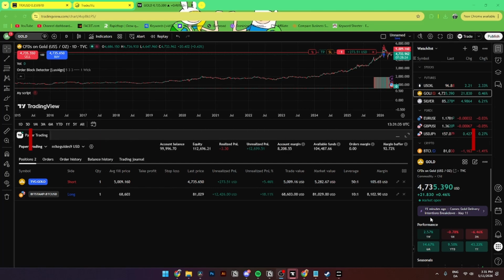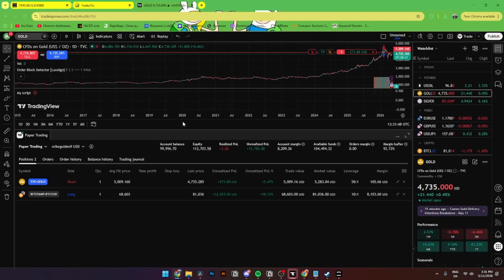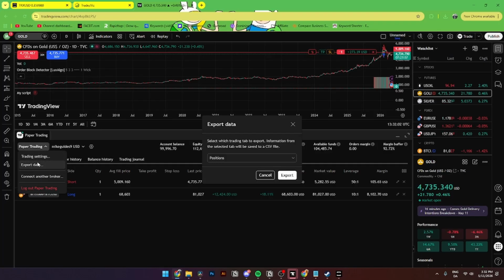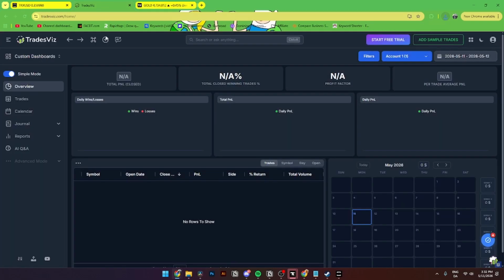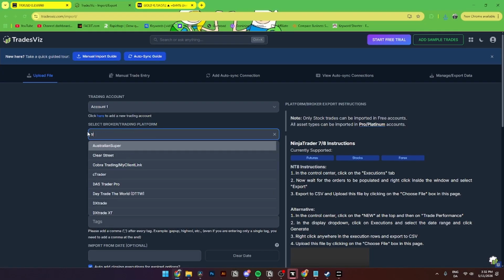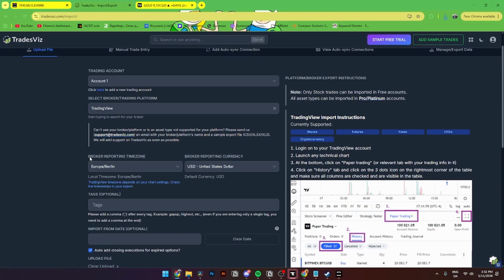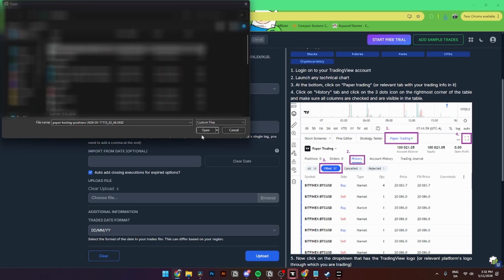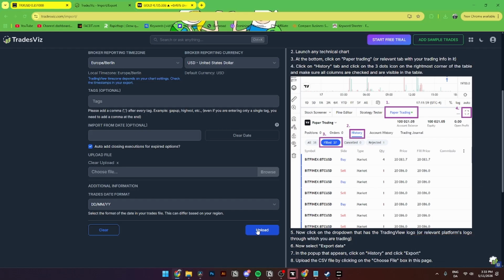How to Connect TradesViz to Tradingview (Full 2026 Guide)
In this video I will show you step by step how to connect tradingview to tradesviz. This guide was made so even beginners can learn how to connect tradingview to tradesviz.